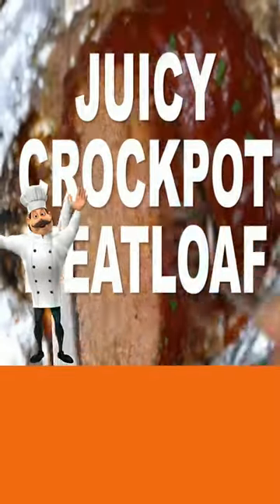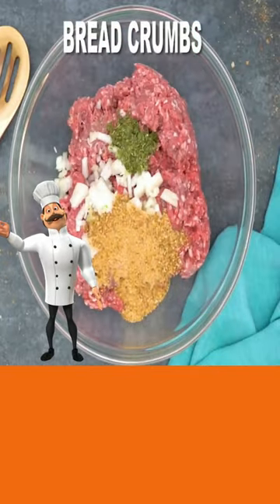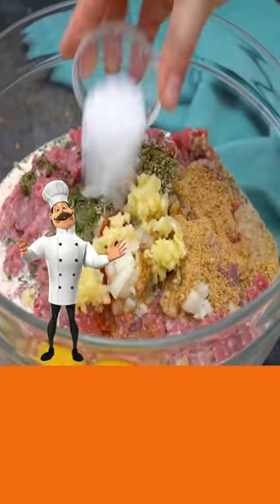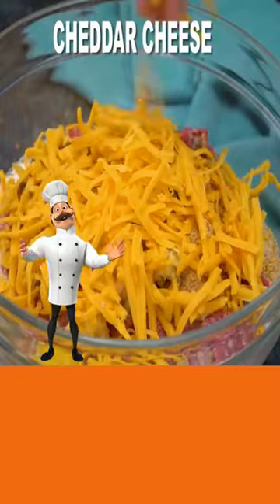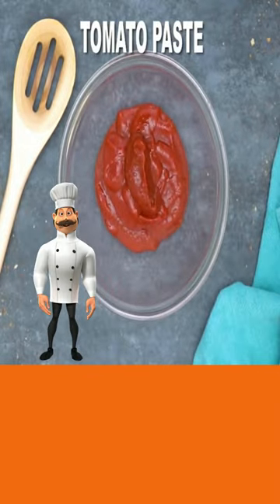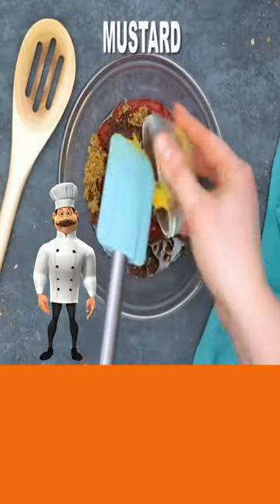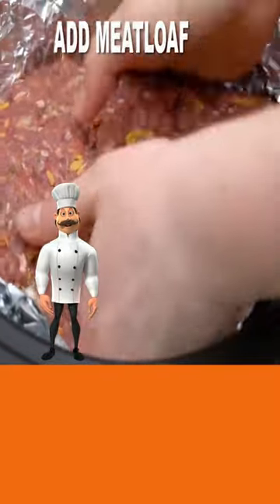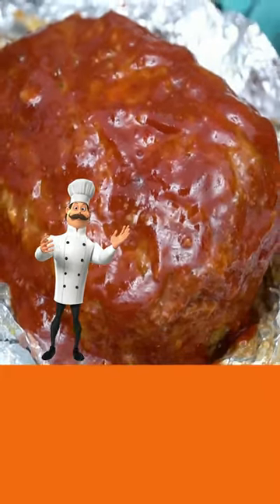easy way to make meatloaf recipe#shorts - meatloaf recipe in your crockpot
easy way to make meatloaf recipe - This juicy and flavorful meatloaf is so easy to make in your crockpot. A perfect dinner for that busy weeknight. Add mashed potatoes and a salad for a complete meal.

Need kitchen Products
Crock Pot Cooker
Gibson Dinnerware
Kitchen Utensils
Serving Platters
Home Hero Knife Set
Gorilla Grip Cutting Boards